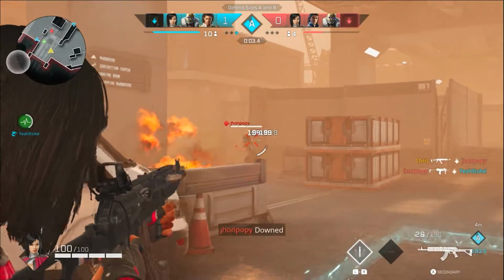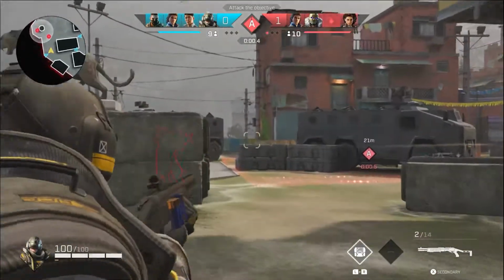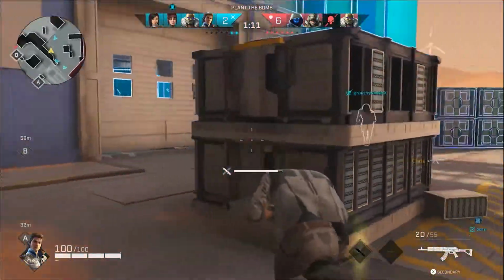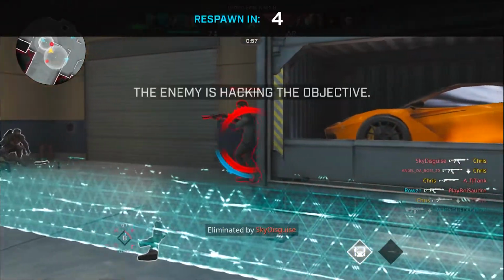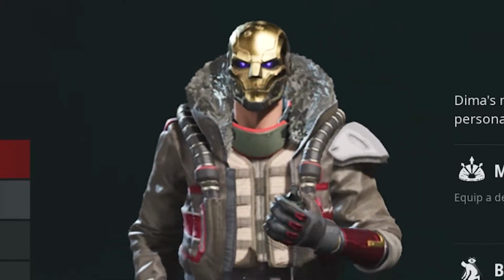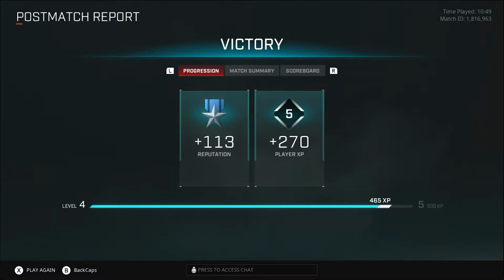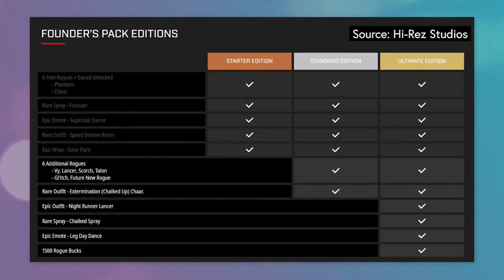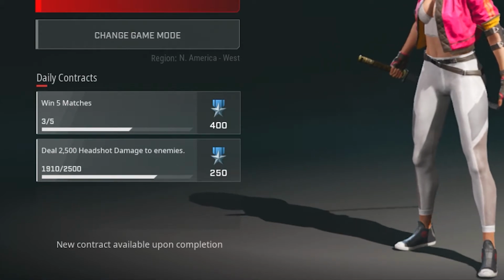Rogue Company Switch Review - Free to play, 60fps action! (Gameplay and Founder's Pack details)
Rogue Company is now on Nintendo Switch! A free to play third-person shooter with a 60fps framerate, developed by Hi-Rez Studios, the team that brought us Paladins and Realm Royale. It's also on Xbox One, PS4, and PC.

The game runs at a smooth 60fps in-game, a rare sight for a FPS or TPS on Switch.

This game is multiplayer-only and there are two modes so far - Demolition and Strikeout. Both of the modes are 4v4 on small maps, so you get to the action pretty quick.

Demolition is your typical search and destroy type match. The attacking team tries to plant a bomb on one of the enemy’s targets, while the defending team tries to stop them.

As the rounds go on, you earn cash that you can use to upgrade or buy better weapons and perks. Things like body armor or the ability to reload while sprinting, and the available perks are unique to the character you’re playing as.

Strikeout is a team deathmatch mode, but instead trying to reach a score limit, each respawn costs your team a ticket. You battle it out until one team has no more tickets left. I would love to see a regular TDM mode in the future.

For all modes, you choose a Rogue before the game begins. Each character can only be selected once per team, and they each have a unique ability and specific weapons.

The game has gyro controls with a lot of customization. There’s sensitivity sliders, the ability to invert the x or y axis, and you can have gyro always on or just when you’re aiming down the sights.

The game currently has 7 maps across different environments.

Matches take a bit too long, sometimes even longer than 20 minutes! They should definitely be shorter than that.

Currently, the game still needs a bit of polish and bug fixes.

Right now they’re selling three different Founder’s Packs, each with certain perks.

The Starter Edition is the cheapest at $14.99 USD, and it comes with 6 characters, a spray, an emote, an extra outfit for one of the characters, and a wrap for your gun.

The Standard Edition for $39 includes all that, plus all 6 of the other characters currently in the game, and another outfit.

The ultimate edition for $59 includes everything from the other editions plus another outfit, spray, and emote, plus 1500 Rogue Bucks to unlock other cosmetics as they’re released.

You can unlock characters for free by playing, and if you play enough, you can earn enough points through playing to unlock all the characters.

Rogue Company has potential but wasn't an instant classic for me. But because it’s free to play and there’s a shortage of these competitive games on the Switch, I can see the community growing. I like it better than Warface, and this game has crossplay and cross-progression, which should keep the servers populated. But if you have an Xbox, PS4, or PC, there are other options out there.